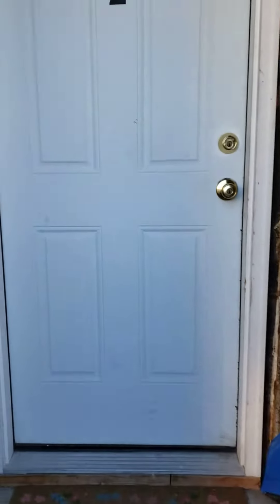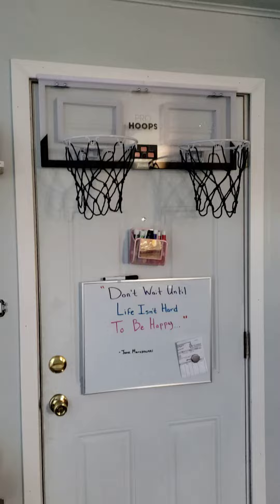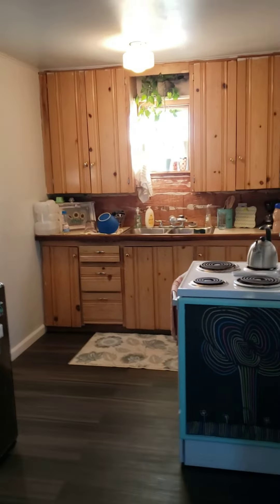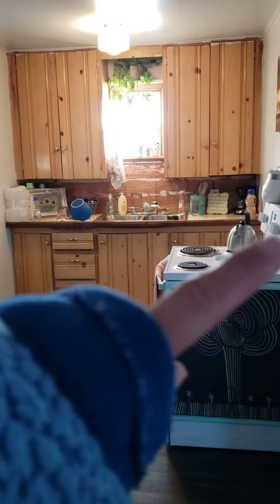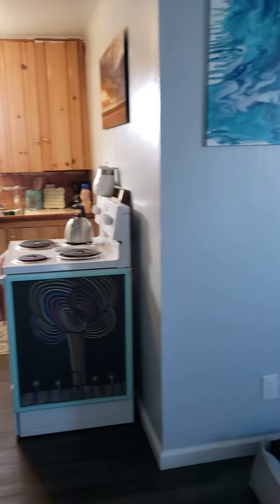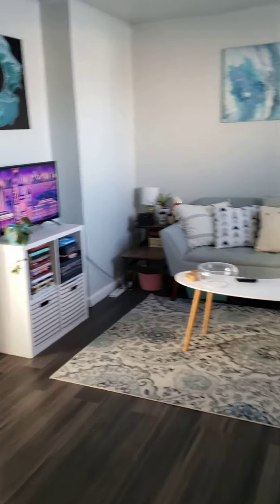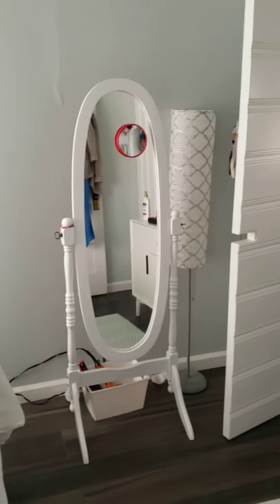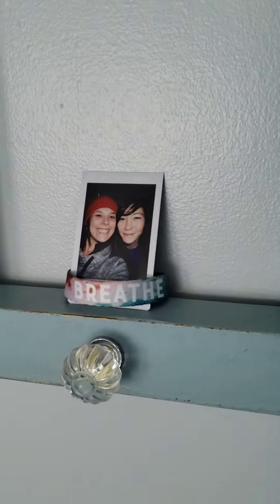Unit 2 final stage...for now.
Here is the almost completed version of unit 2. I have a few things to fix like the kitchen, a few light fixtures and switch plates. Otherwise, it's pretty much done. I hope you have all enjoyed the renovation of unit 2. I'll be back in the future with updates on unit 4 renovations. see you then! See links below for all other stages.